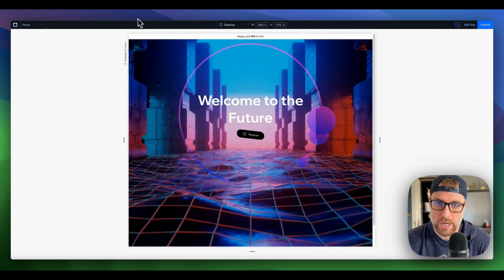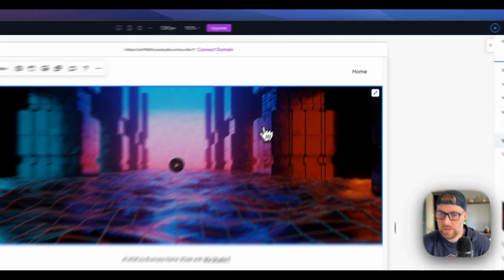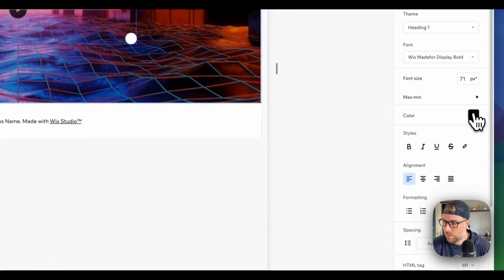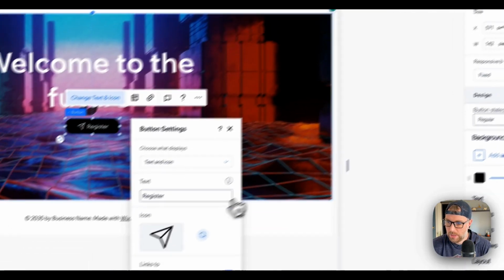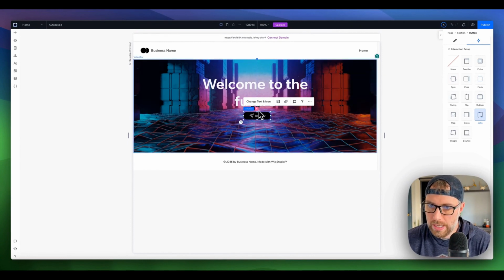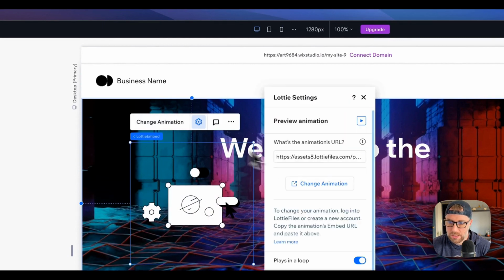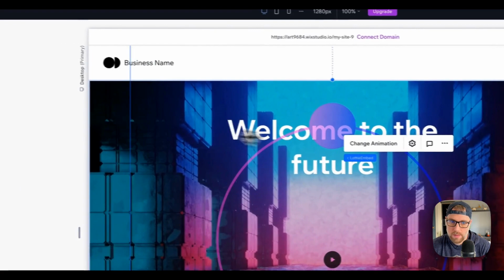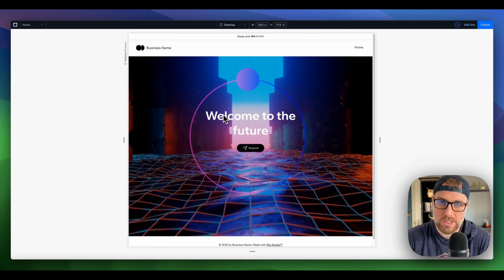Wix Studio design and animation is AMAZING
Today, we cover how to create an interactive and visually engaging landing page using animations in Wix Studio. By the end of this video, you'll be able to utilize interactive animations on buttons, text and add background images to your website.
00:00 Introduction
00:36 Overview of the Landing Page Design
01:00 Adding the Background Video
02:15 Creating the Welcome Text
02:58 Adding the Register Button
04:14 Incorporating Lottie Animation
05:45 Final Adjustments and Preview
06:28 Conclusion